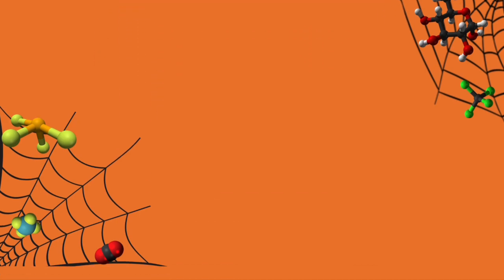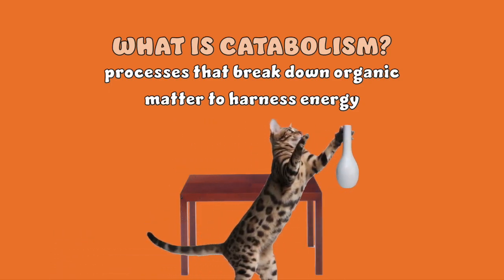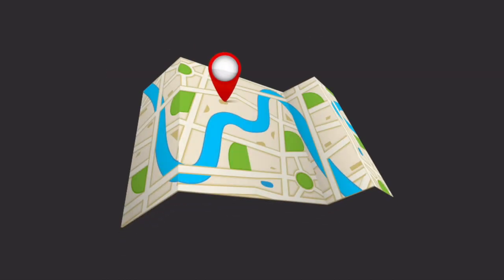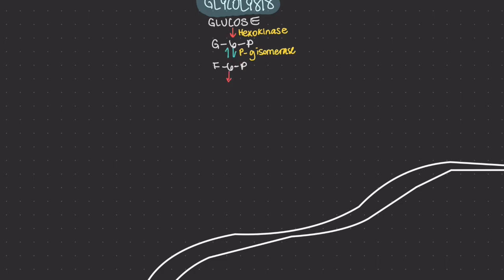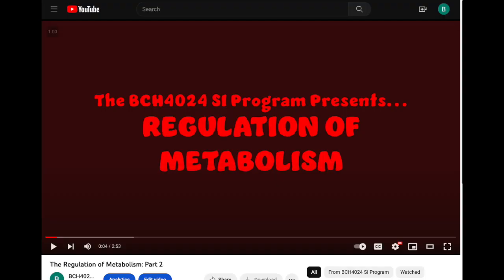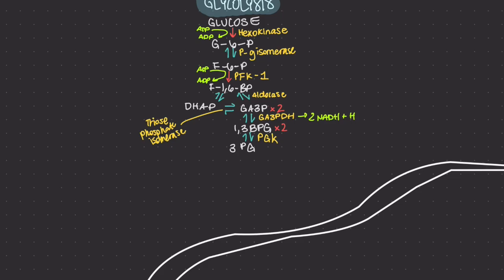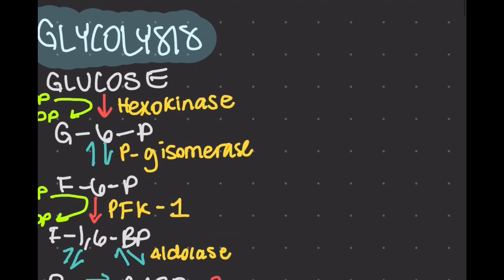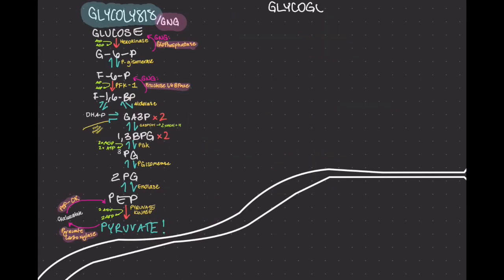The Worldwide Web of Metabolism: Part 1, Glycolysis/Gluconeogenesis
Meaning, by the end of this series, you will see a single page full of arrows that connect these metabolic processes together. Be sure to use all the resources provided by the SI program to your advantage, including your Group Leader, CampusWire, and Walk-In Hours!